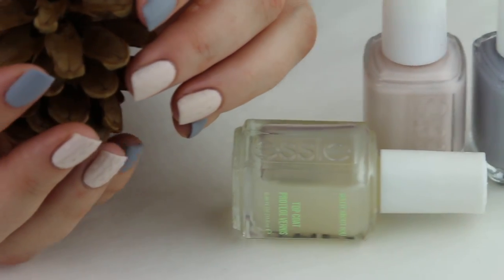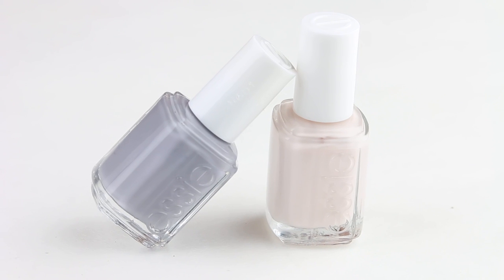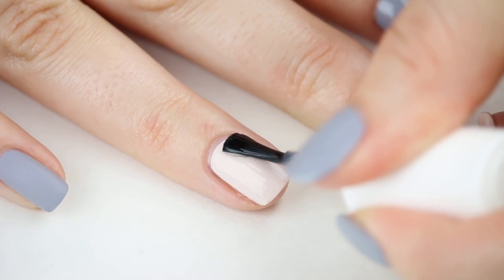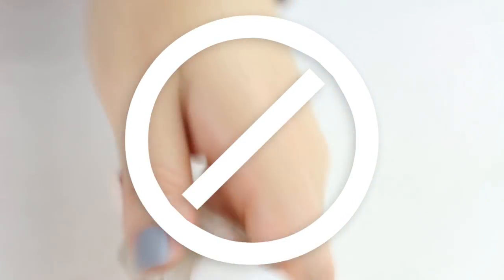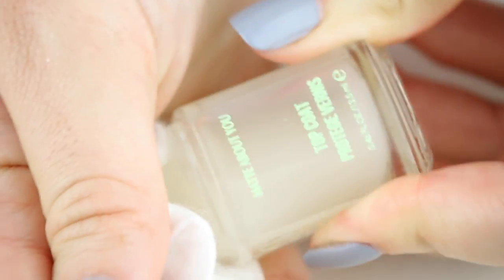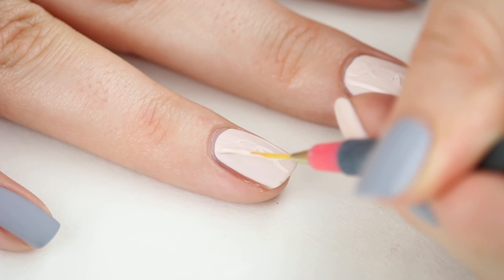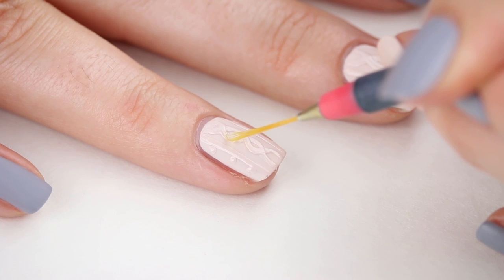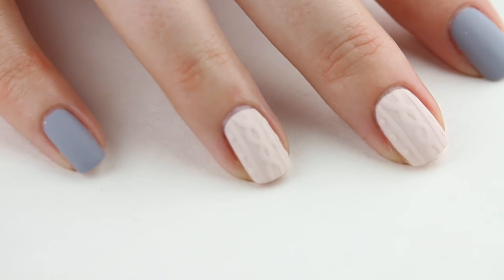Sweater Nail Art Tutorial - With Regular Polish!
Here is an easy way to get a 3D sweater effect using regular nail polish. NO GEL NEEDED! This design is easy to recreate and perfect for fall and winter.  I used the following polishes to make this design, but feel free to experiment on your own.  Essie's 'COCKTAIL BLING' and 'MIXTAUPE'.

Please come visit me on Instagram, Snapchat and Twitter.
TW: @chroma_nails
SC: @chroma_nails

All polishes purchased by me with the exception of Mixtaupe, which was sent to me.